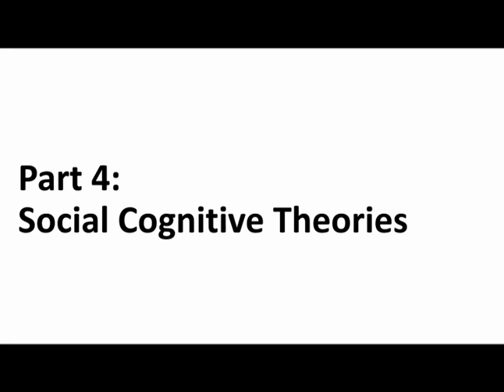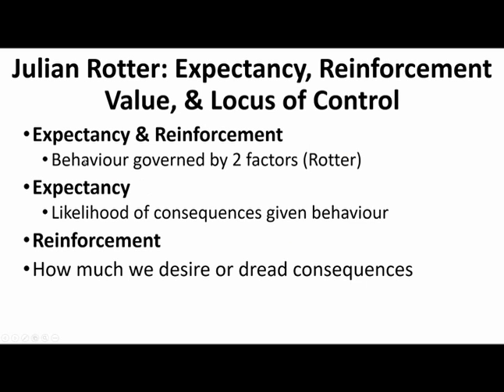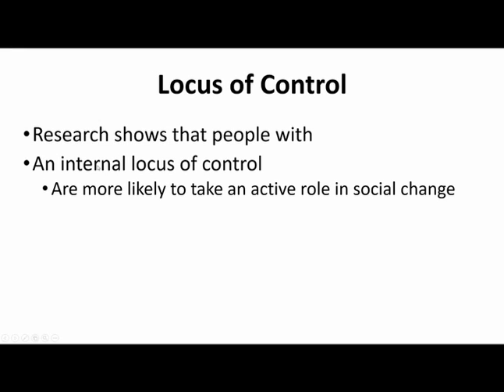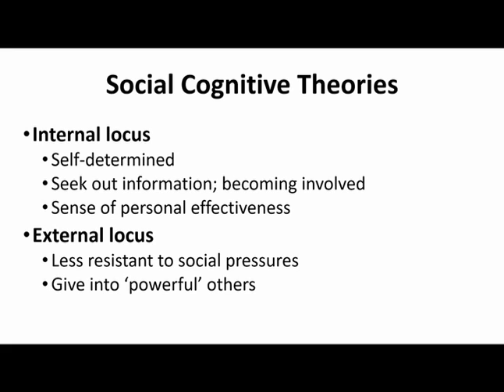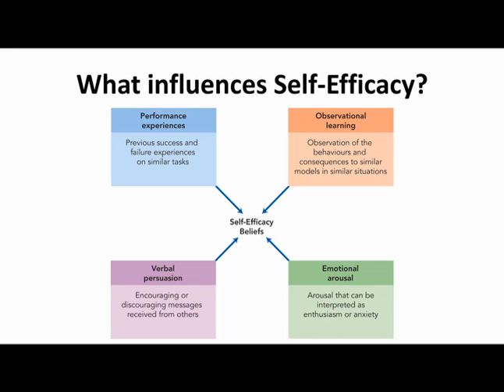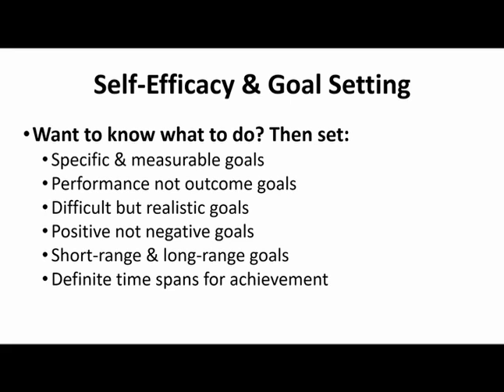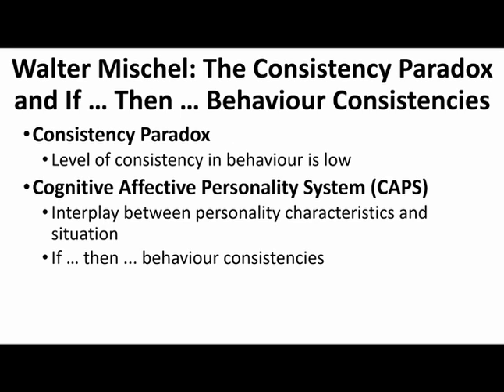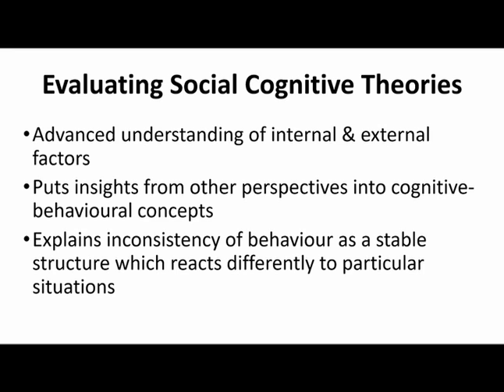Chapter 14 - Part 4